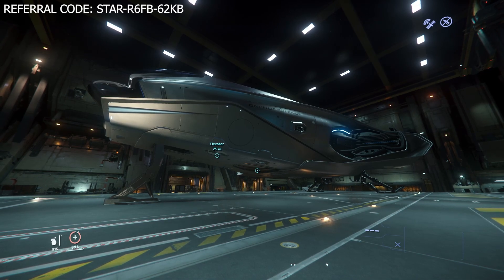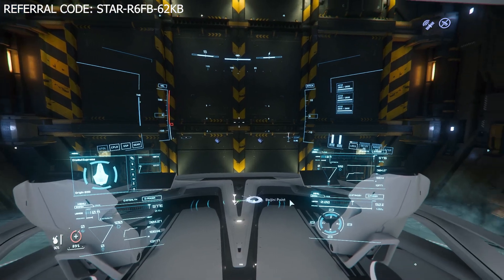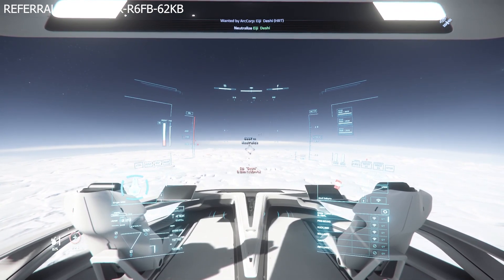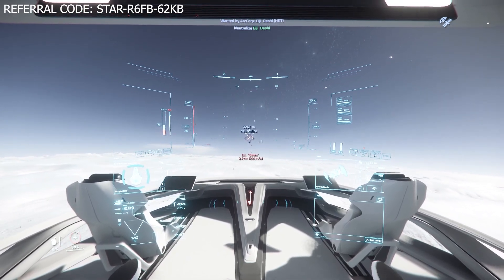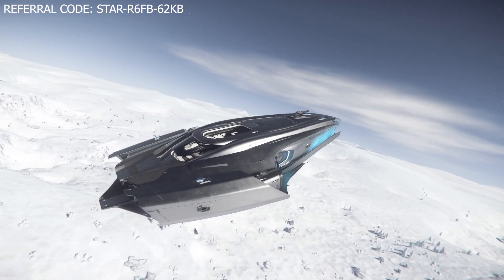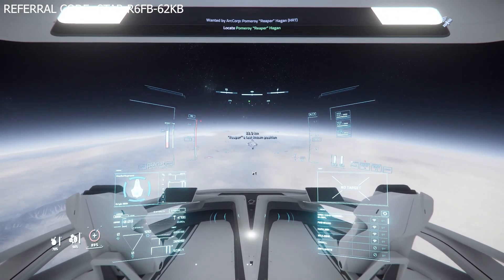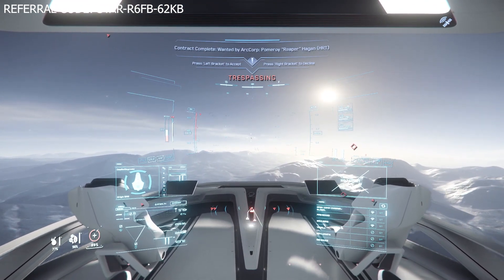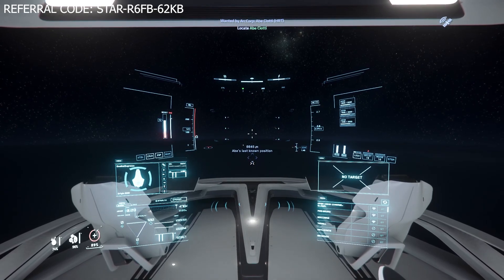Star Citizen - I Made The 600i Go BRRRT! Now I Think I'm Keeping It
Checking out Star Citizen for the First Time? Use my referal code to give yourself a little bonus when buying a game package!